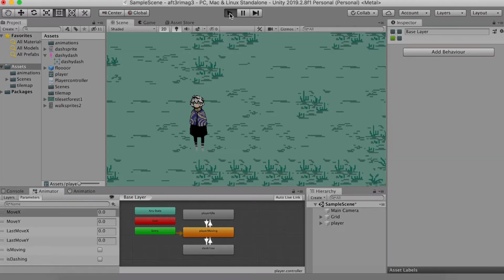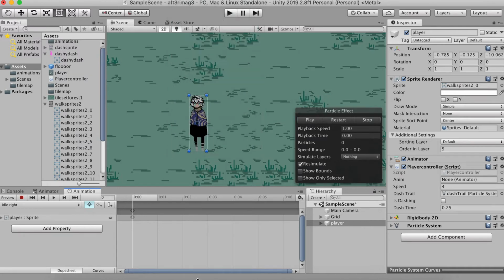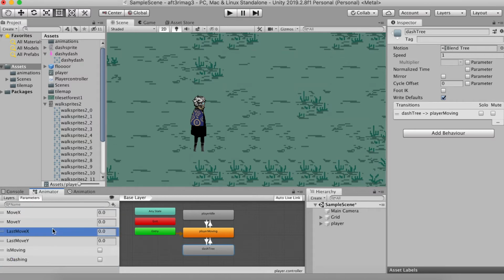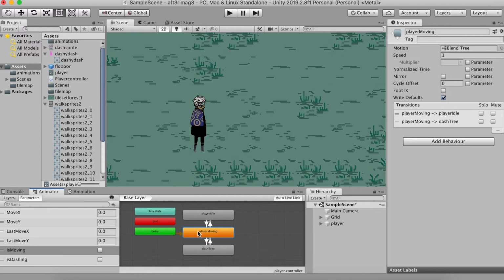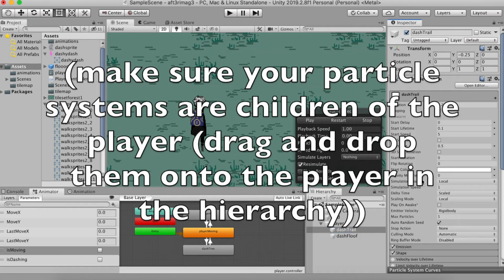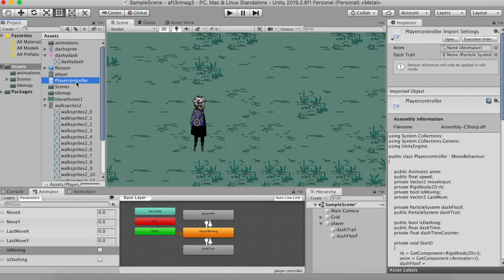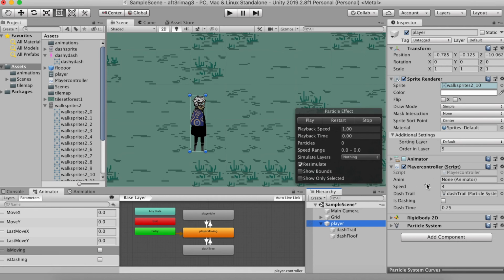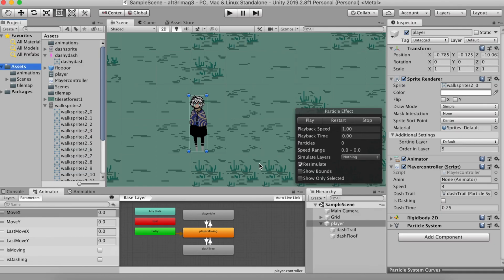how to do player movement/dash in unity (1)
exactly what it says on the tin

(to make the camera track the player just drag and drop main camera onto the player (make it a child of the player object))